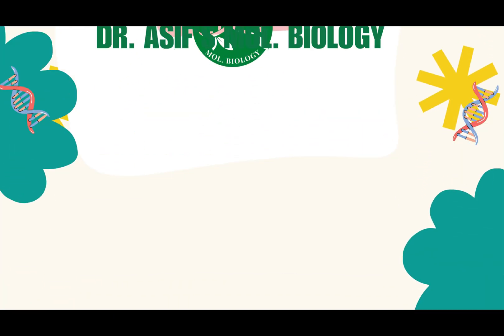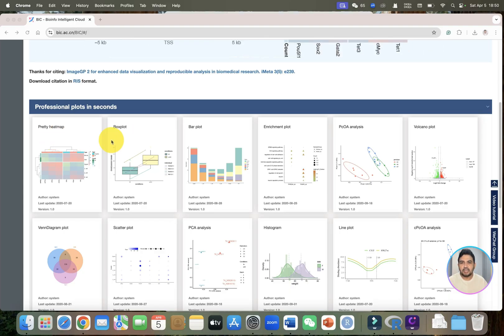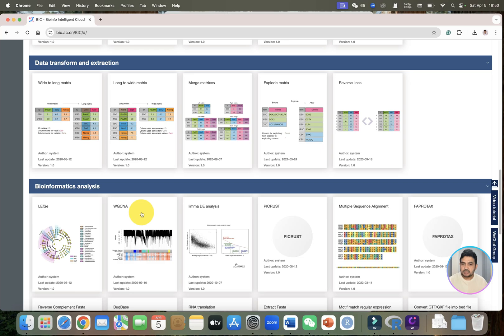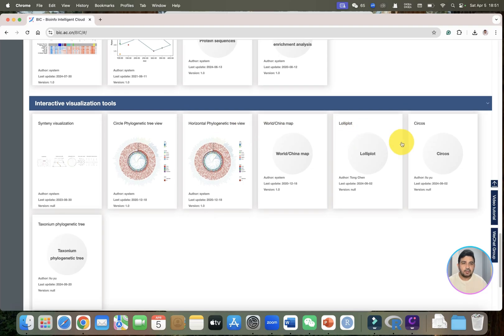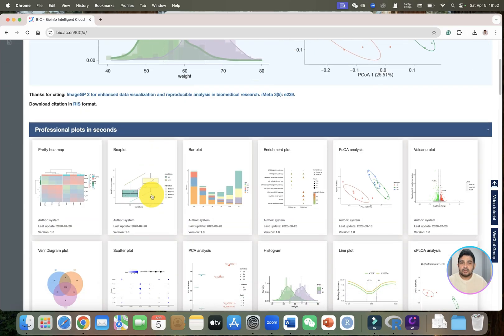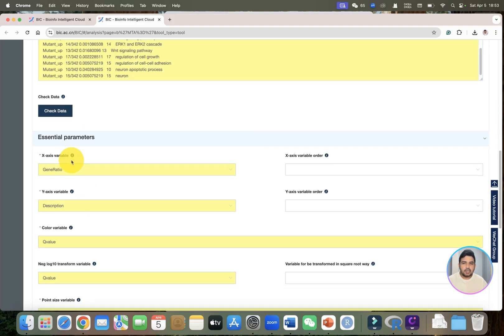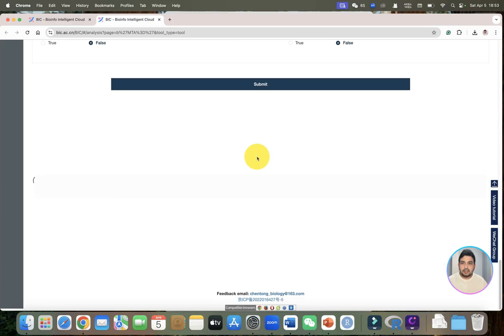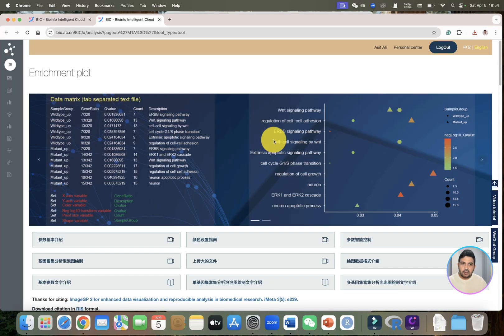Bioinformatics and Statistics data visualization through a web based tool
In this video i have introduced online platform Bioinfo Intelligent Cloud for bioinformatics and statistics data visualization.